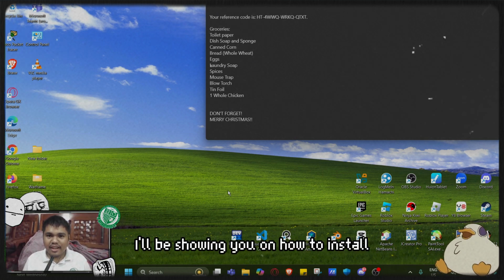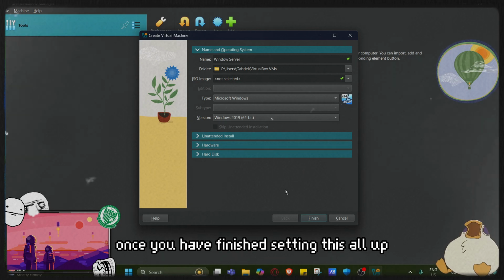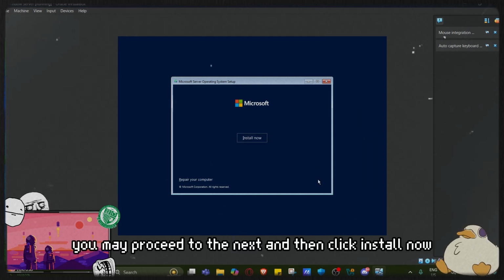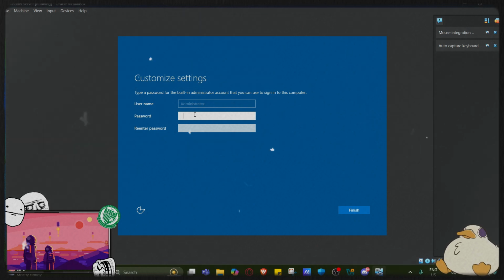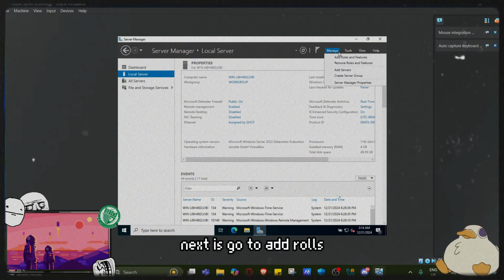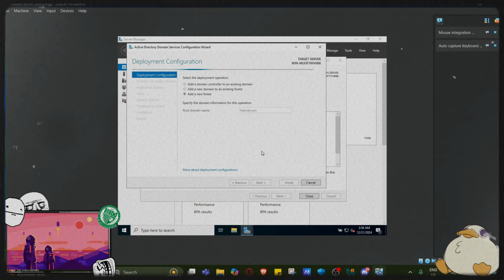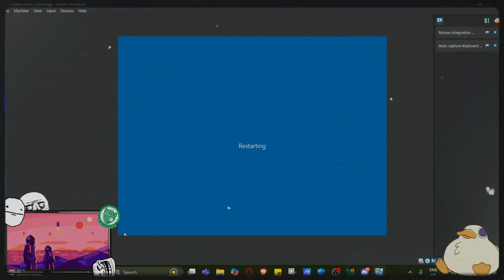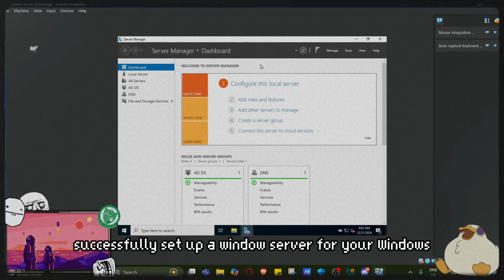Windows Server Tutorial!!!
Hello everyone. My name is Gabriel Aaron B. Cruz!
Today I will be showing on how to install Windows Server for your Virtual Box